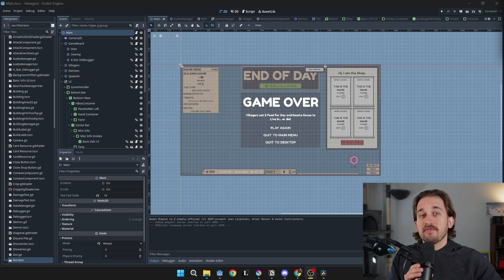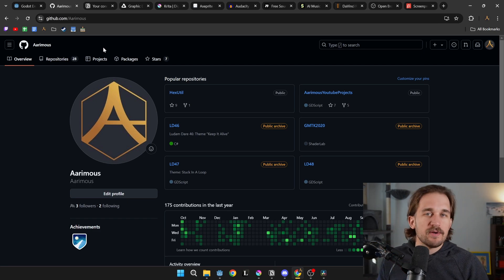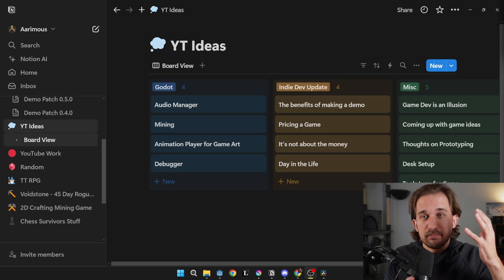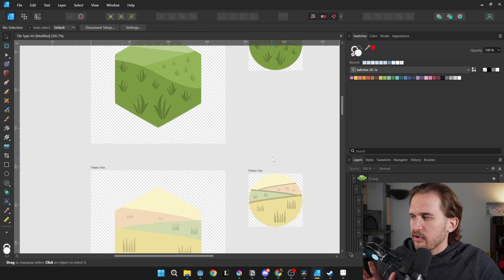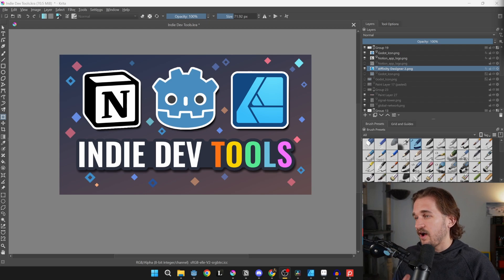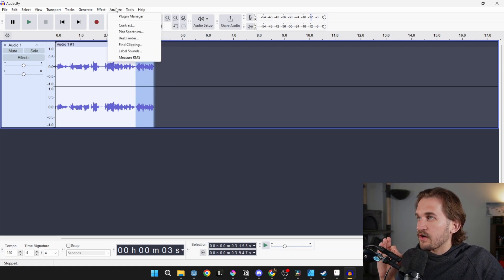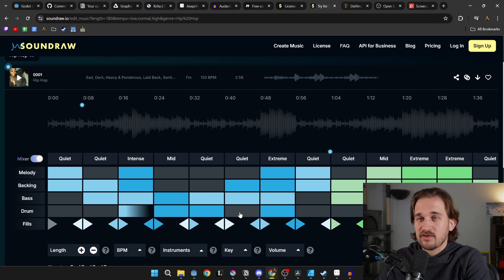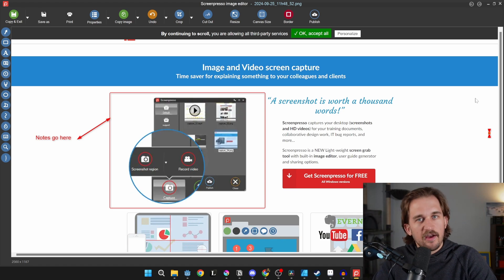Tools I use for Indie Game Dev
I figured it's time to share the tools I use daily to make my indie games as a fulltime game developer. None of these apps have or are sponsoring me so this is an unbiased list of the tools I simply like to use. Please read the licensing for each of the apps before you use them so you can fully understand if the app fits for your use case.

00:00 Game Dev Tools
00:40 Development
03:44 My Games
04:26 Project Management
06:17 Art
08:47 Audio
12:06 Video
13:53 Bonus Thoughts